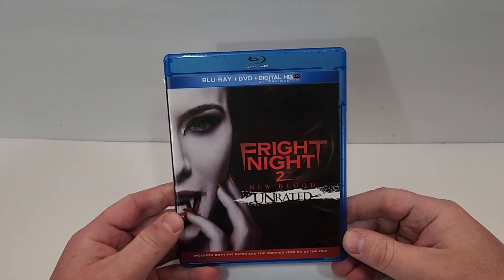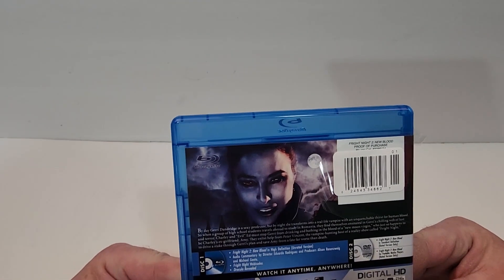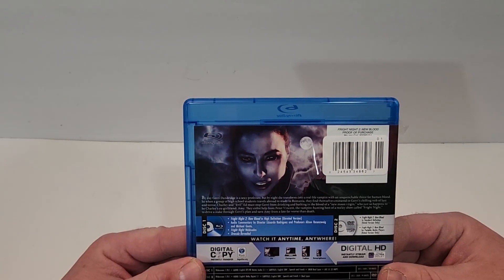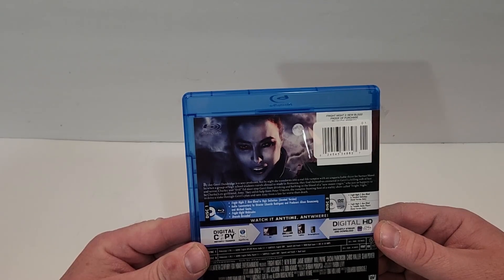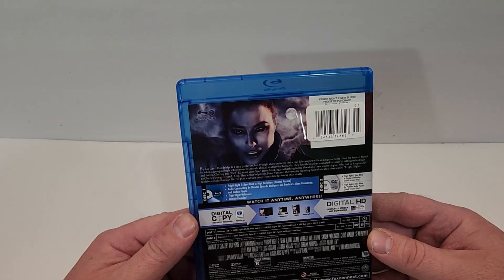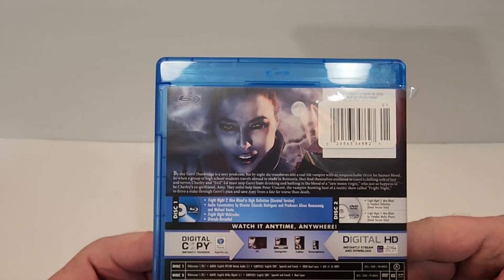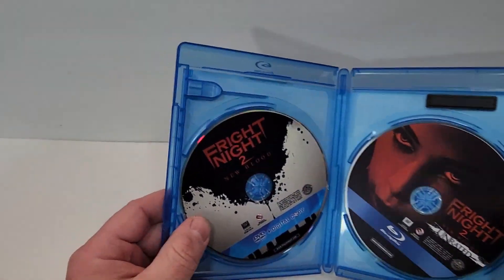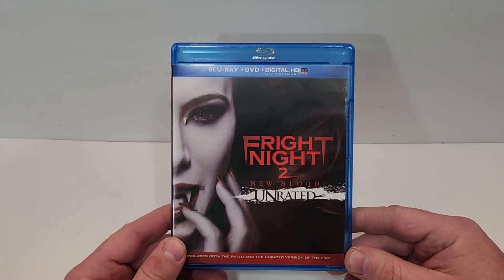Fright Night 2: New Blood Blu-Ray Unboxing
GOALS

Blu-Ray at Amazon
DVD at Amazon
Digital at Amazon

-  Fright Night 2: New Blood (2013)(20th Century Studios
Comedy, Horror, Thriller
Blu-Ray at Amazon
DVD at Amazon
Digital at Amazon
Rated R
Run-Time 1H 40M
Rating 4.3/10
Bob’s Rating /5
Director Eduardo Rodriguez
Stars Will Payne, Jaime Murray, Sean Power, Sacha Parkinson, Chris Waller, John-Christian Bateman, Liana Margineanu, Alina Minzu, Adi Hostiuc, Joelle Coutinho, Ada Gales, Constantin Barbulescu, Catalin Banghea, Calin Andrei Razvan, Marius Chivu, Roxana Lupu, Nicholas Lupu, Deliu Ionut

Storage
M.2 NVMe SSD